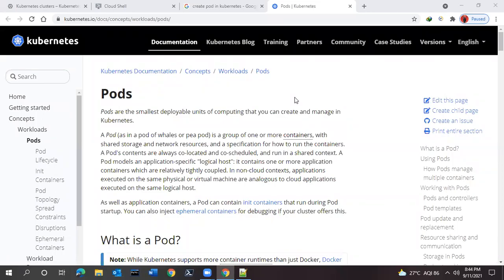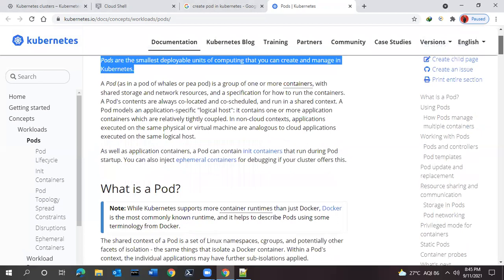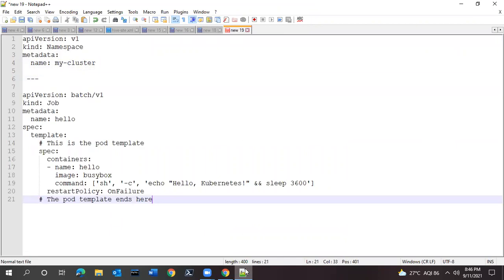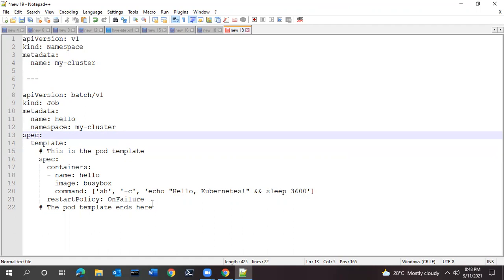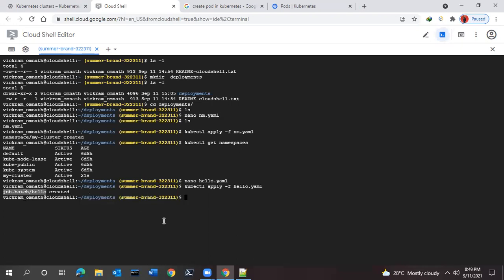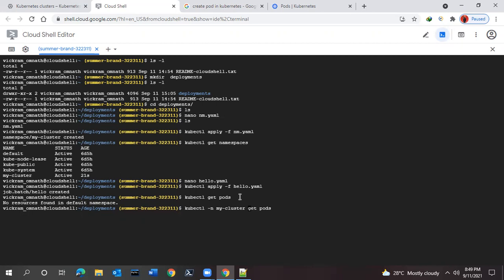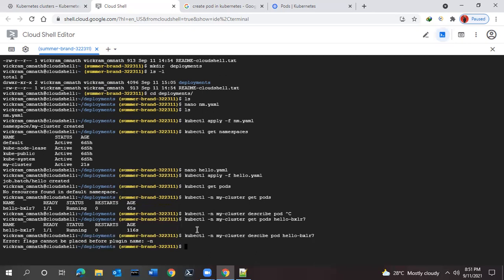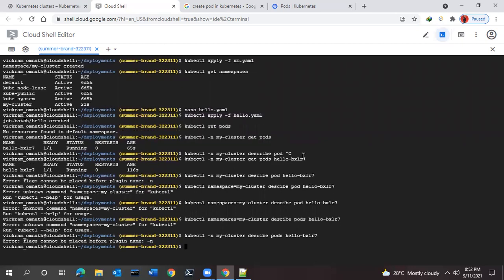What is Pod in kubernetes || DataEdge Systems Inc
Pods are the smallest deployable units of computing that you can create and manage in Kubernetes.

A Pod (as in a pod of whales or pea pod) is a group of one or more containers, with shared storage and network resources, and a specification for how to run the containers. A Pod's contents are always co-located and co-scheduled, and run in a shared context. A Pod models an application-specific "logical host": it contains one or more application containers which are relatively tightly coupled. In non-cloud contexts, applications executed on the same physical or virtual machine are analogous to cloud applications executed on the same logical host.